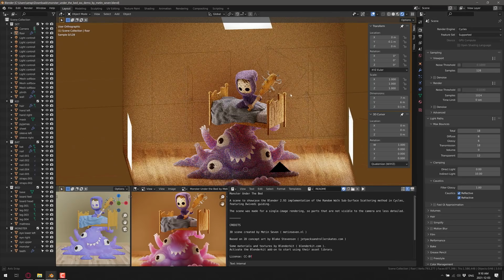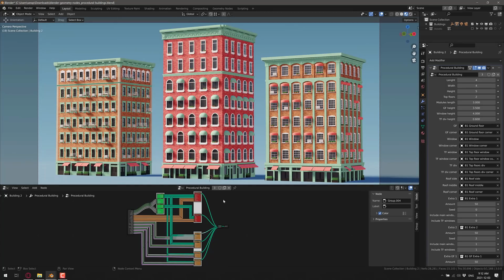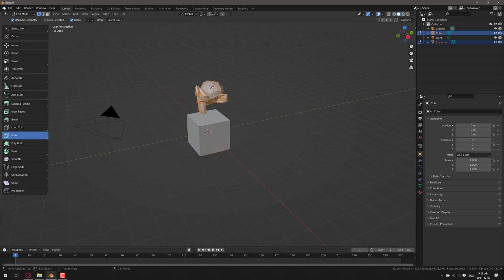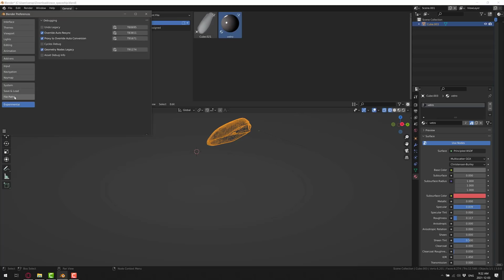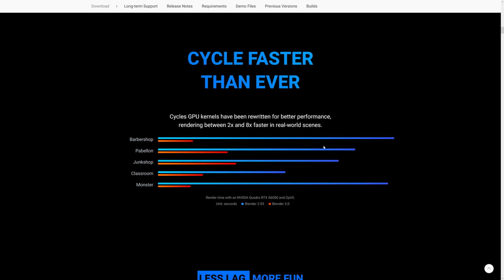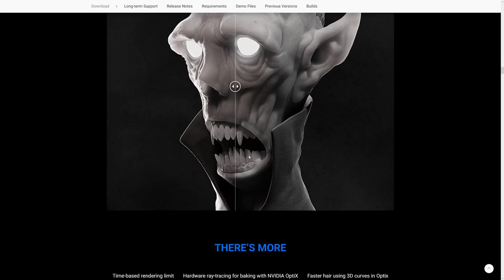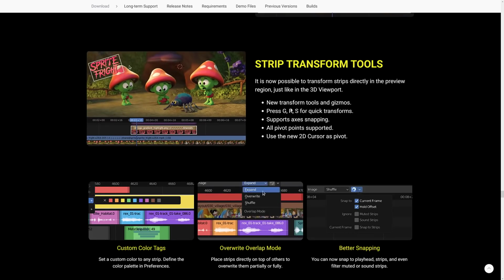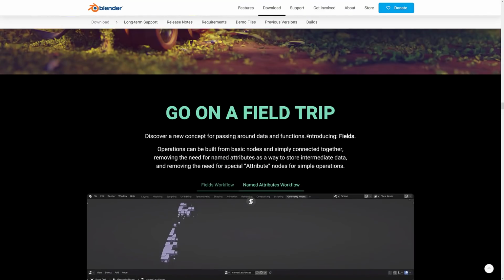Blender 3 Released!!! Cycles X, Asset Browser, Geometry Nodes & More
Blender 3 was released today, and 10 years after launching, Cycles got a massive speed boost with Cycles X.  Additionally, Geometry nodes continue to evolve, VR support improves, a new Knife tool is added in, UI is refined, Asset Library is implemented and much much more.